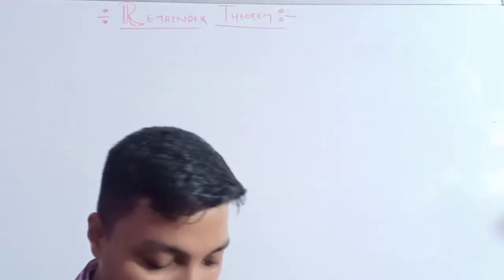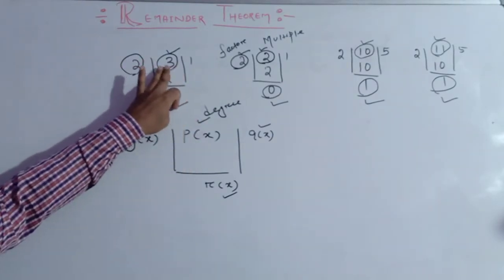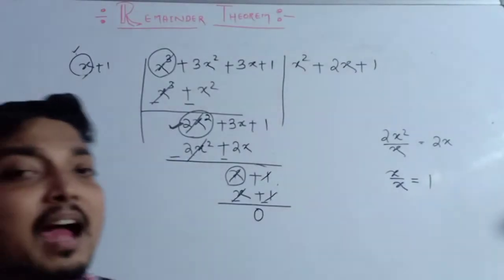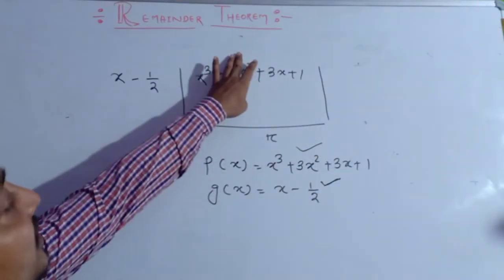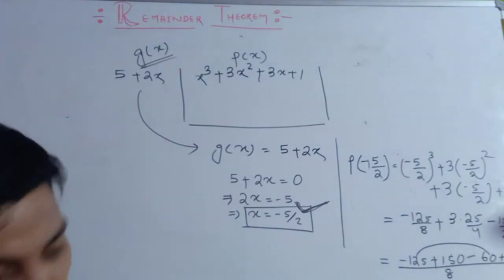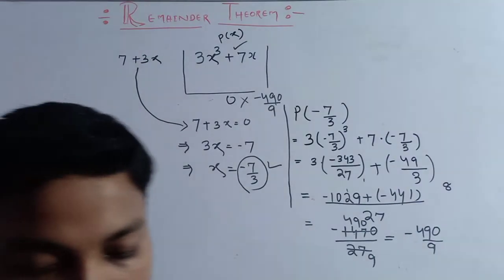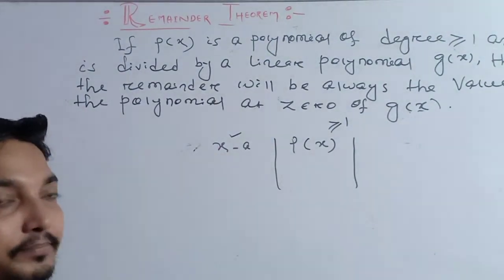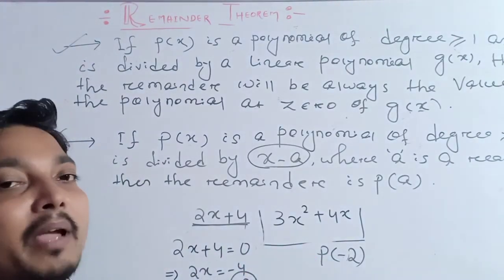Ch-2 part-5 Std-9 maths (Remainder theorem)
Remainder Theorem A to Z